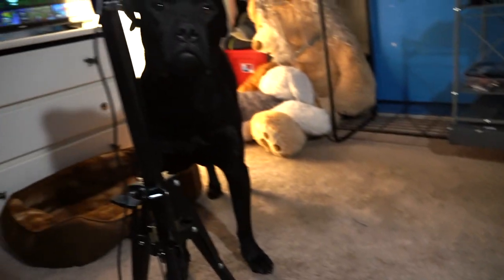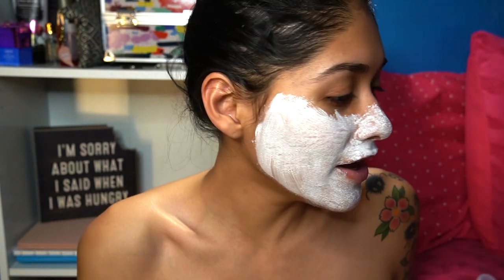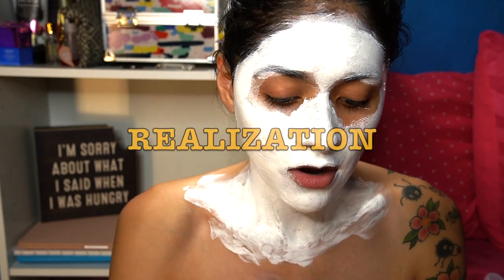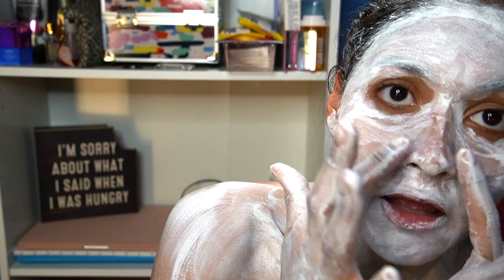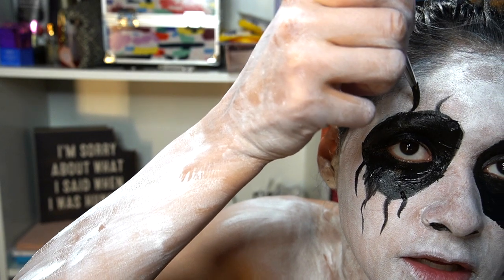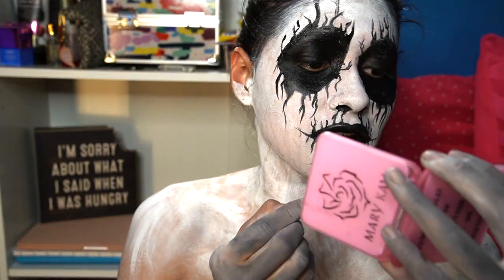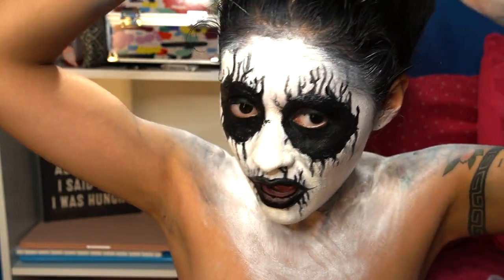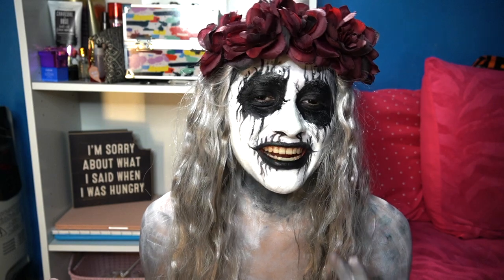HALLOWEEN MAKEUP FAIL (HOW IS THIS THE HARDEST THING EVER??)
Hardest halloween makeup ever. I honestly expected this L but we kept going and that’s all that matters.